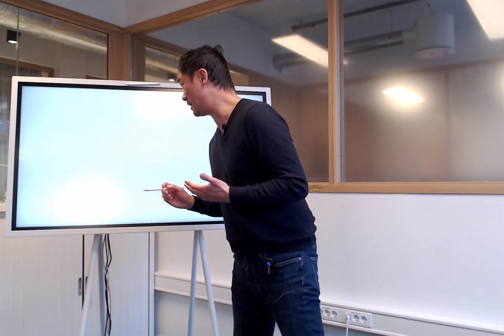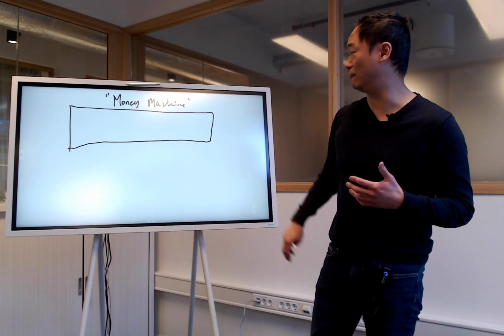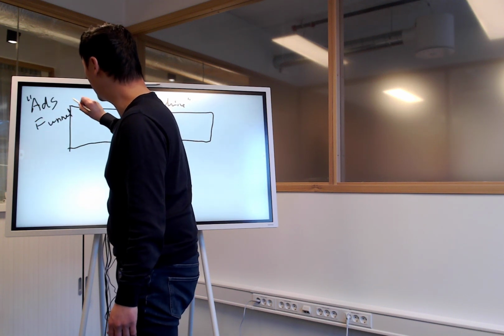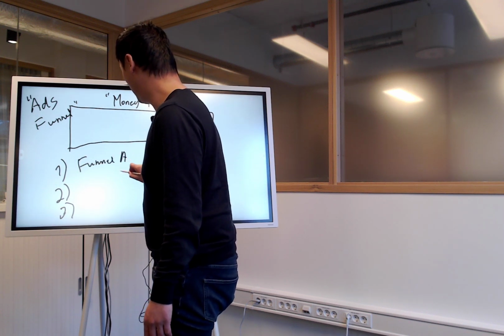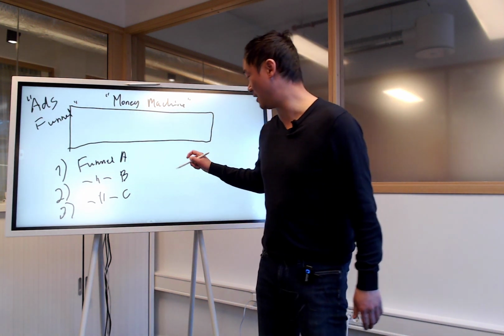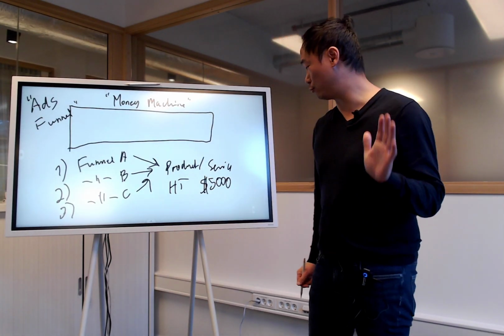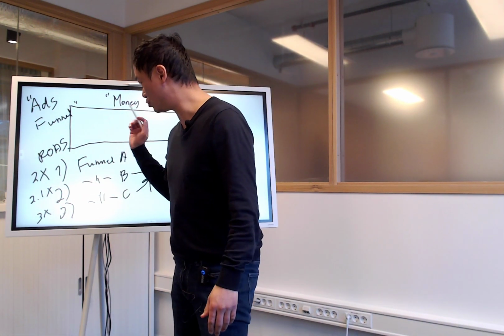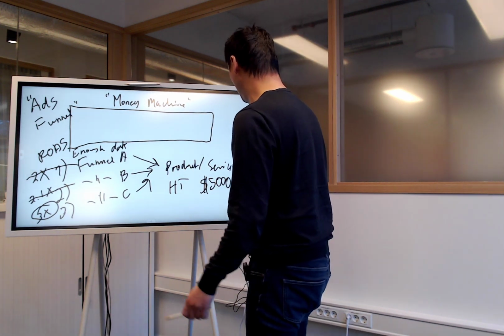It's Gross....but my ad funnel prints FU money - 15X ROAS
In this this video I will be sharing with you the important steps that you need to have in plcae in order to print FU money with your ads funnel.

No fluff, no fairy dust. Just meat and potatoes.

Want help to 2X your revenue in the next 6 months or less?